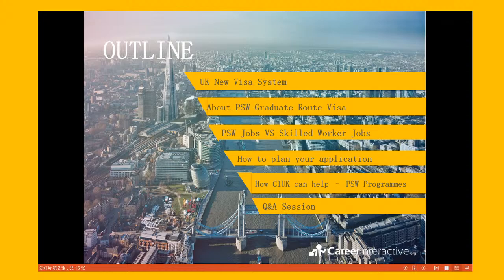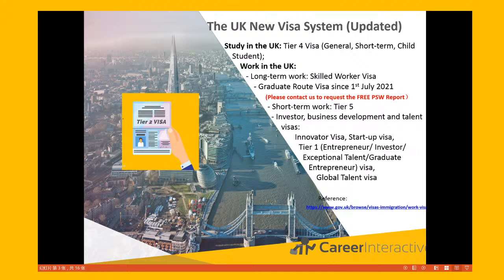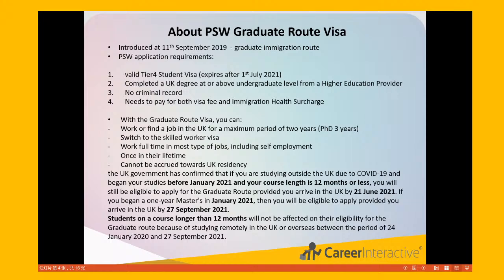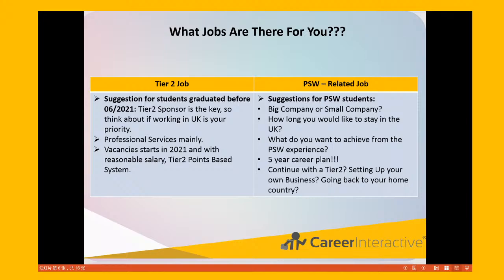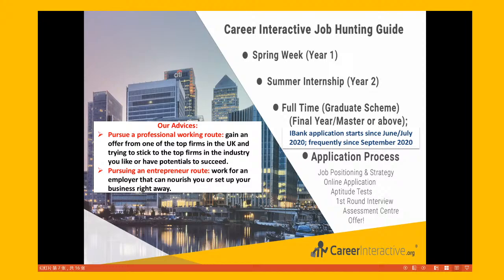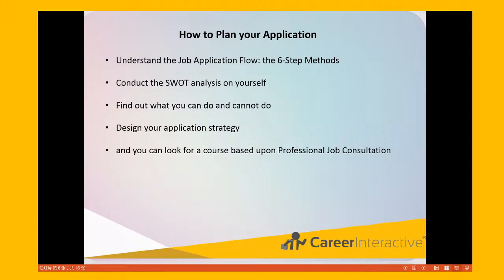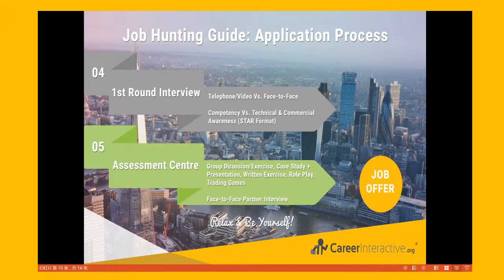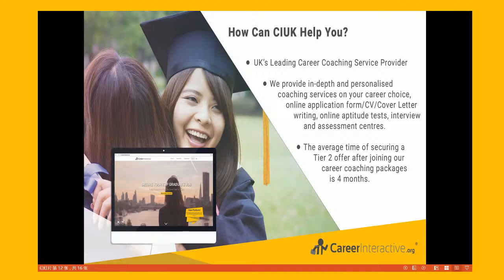Introduction to Post Study Work Visa and Latest Updates